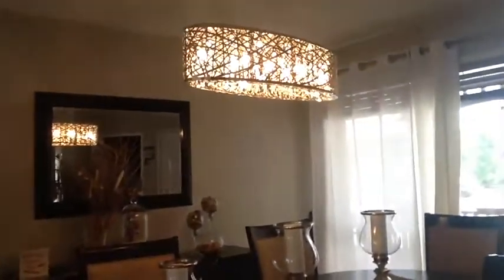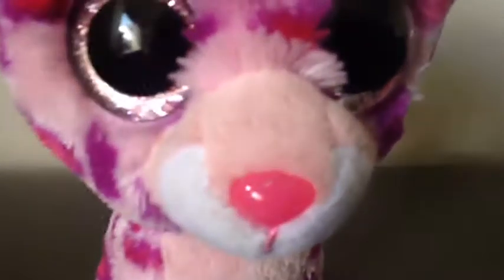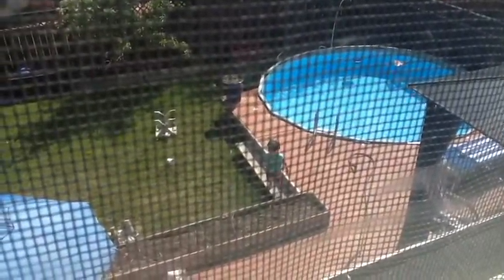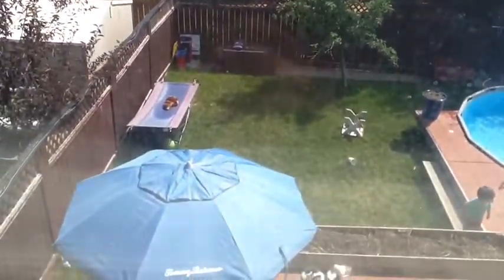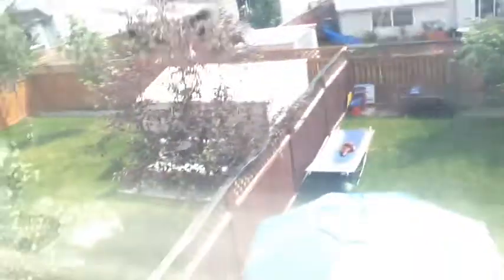House tour!!!🏡 (with Kevin aka twinkiedoge)